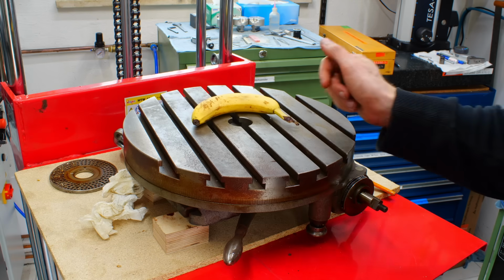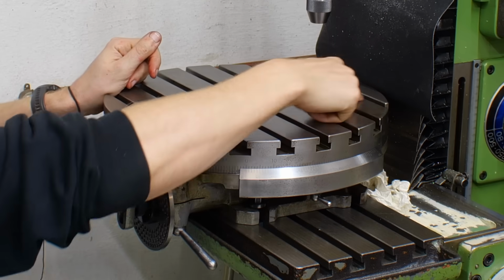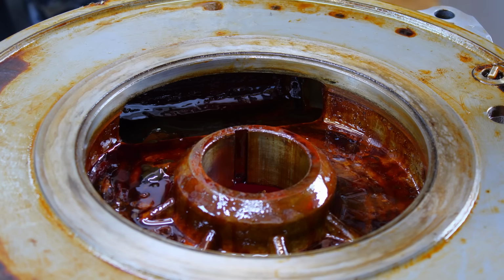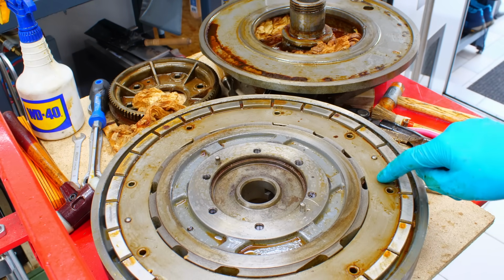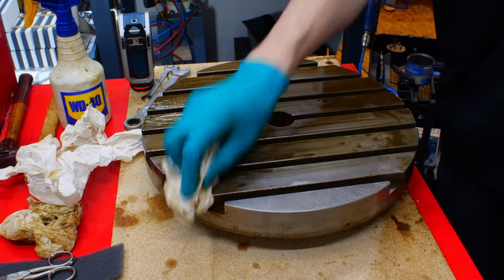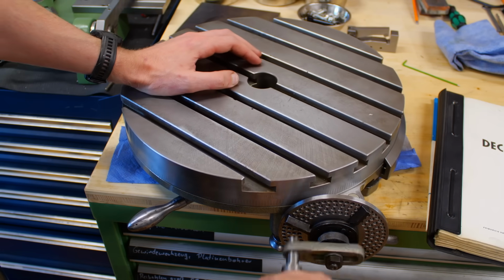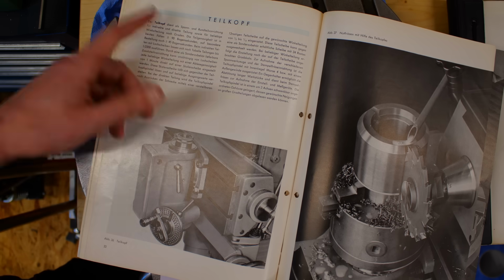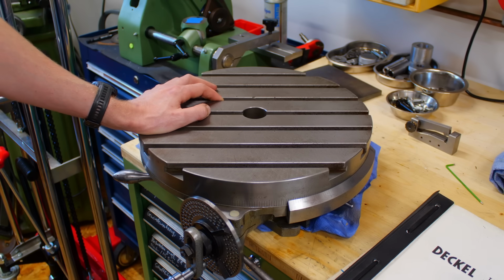Deckel Rotary Table: 380mm Monstrosity